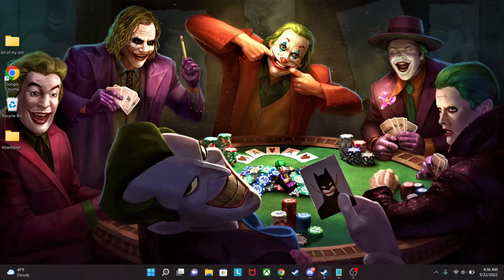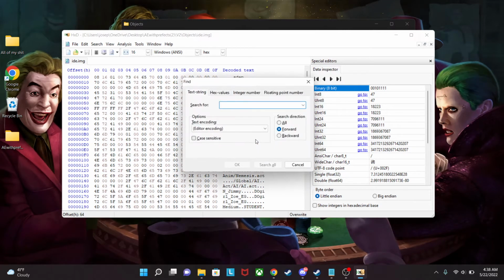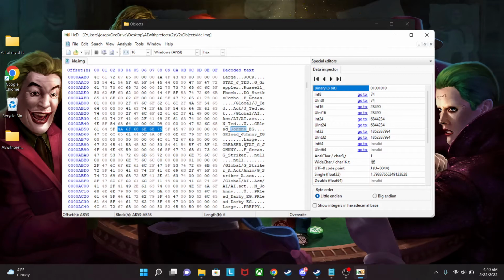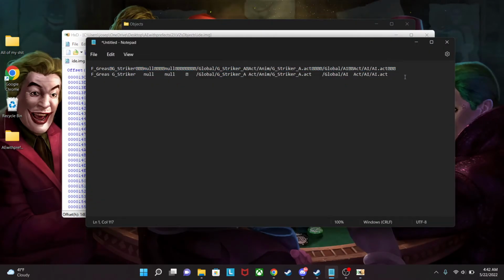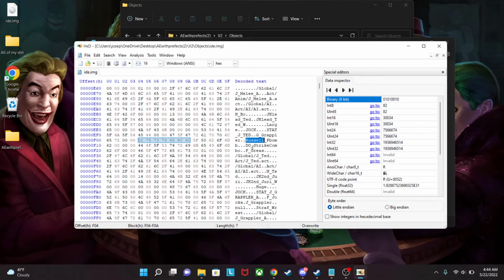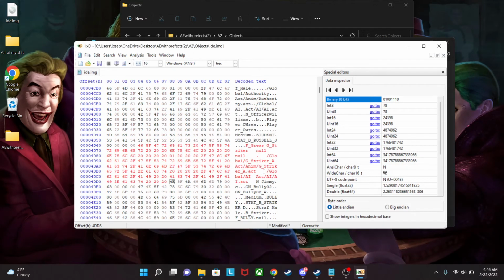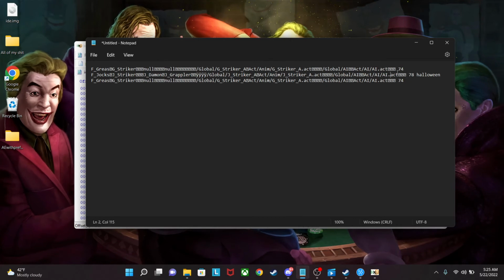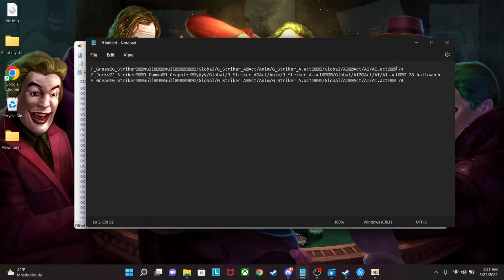Bully SE/AE: Hxd Editing tutorial, Make your own Mod, Change fighting styles.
Hi guys, I finally made a tutorial, video for Hxd editing, please comment down below if you are still confused, I was getting confused myself, when making this video but this is gonna maybe cover a lot and it will teach you how to make your own mod or edit my V2 mod,

And what I mean by dumping code on another character, means putting his fighting style code on a different character and disabling that ped that you dumped code on so he doesn’t show in your game

REMOVE JIMMY NPC
2:33 is the wrong code, that i changed for jimmy npc look lower, and you'll see 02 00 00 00 that is what you need to change too FF FF FF FF and it removes him hope this helps and I'm very sorry.

Also if you guys don’t have a Robinhood account consider using this link to open a new account to start investing and get a free stock here Join Robinhood with my link and we'll both pick our own free stock 🤝

Ctrl + F to use search tool
FF FF FF FF = disabled
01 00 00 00 = enabled